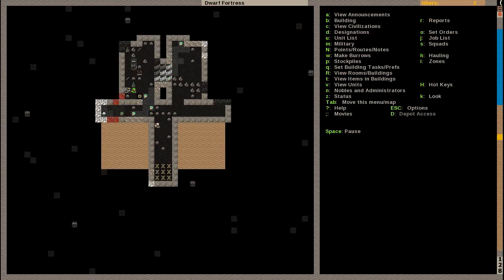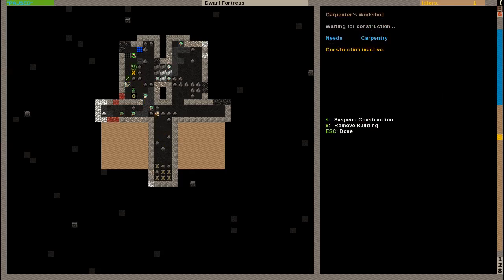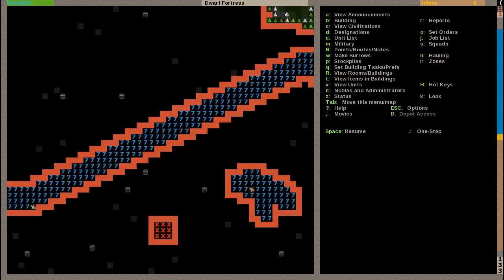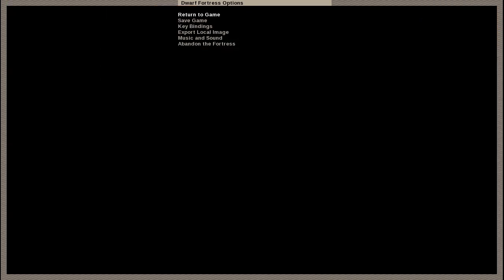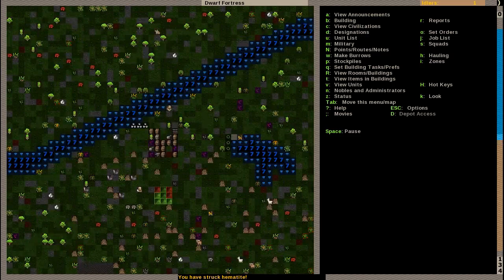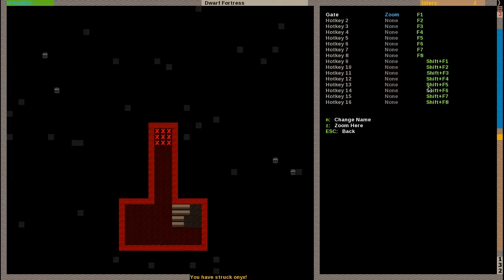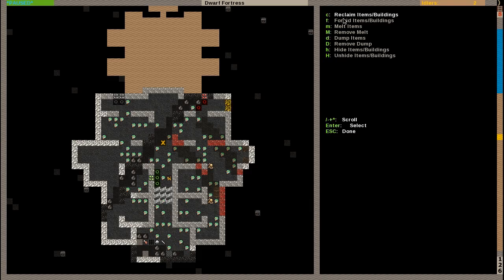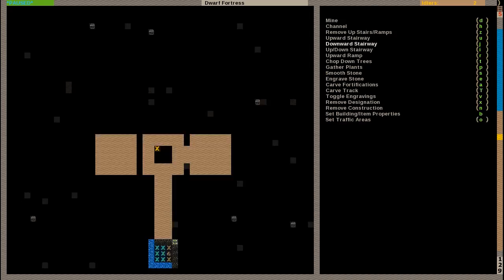Dwarf fortress tutorial series (07)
Building the basic workshops and putting our craftsmen... errr craftsdwarfs to work.